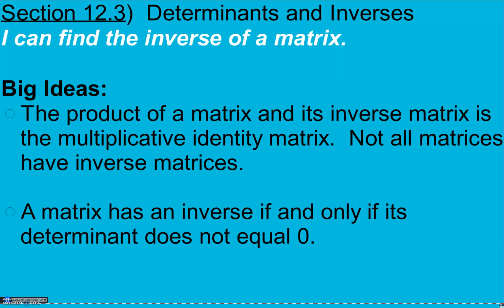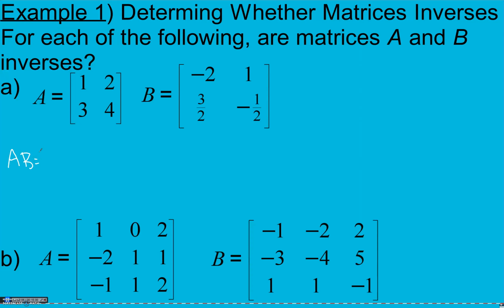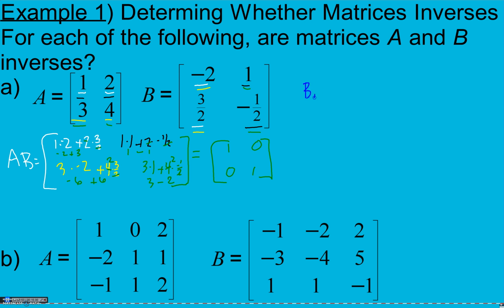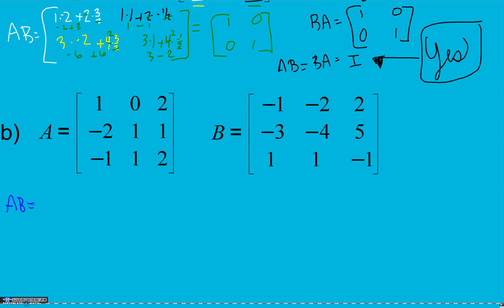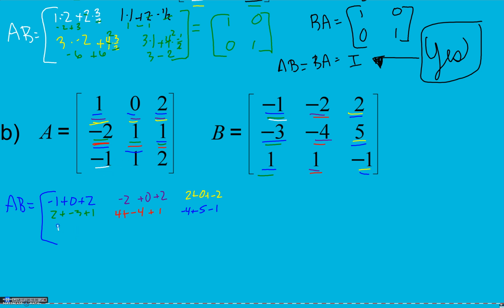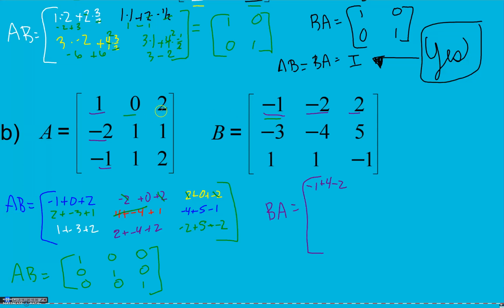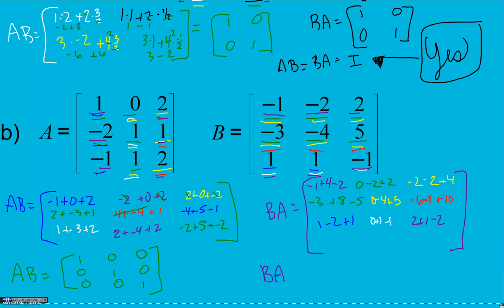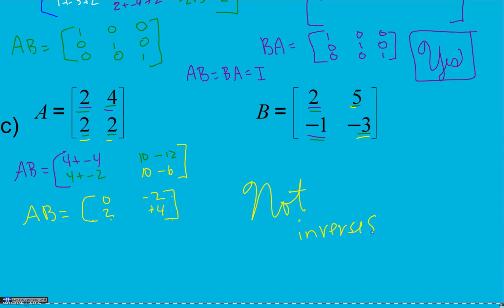Advanced Algebra Section 12.3 pt 1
Determinants and Inverses